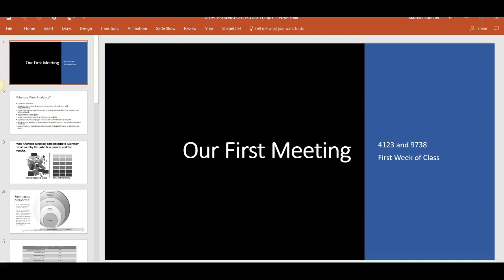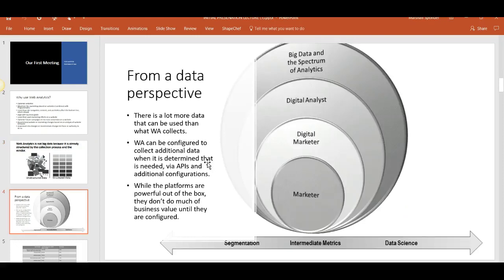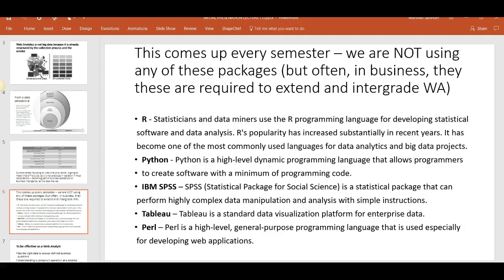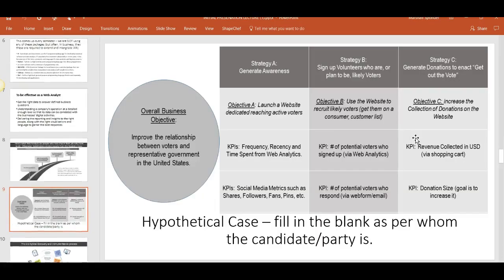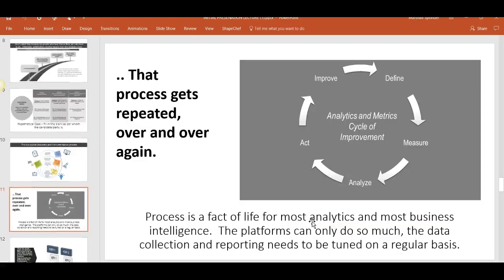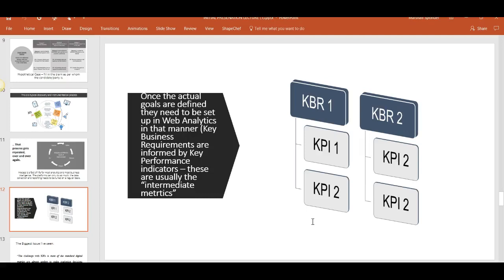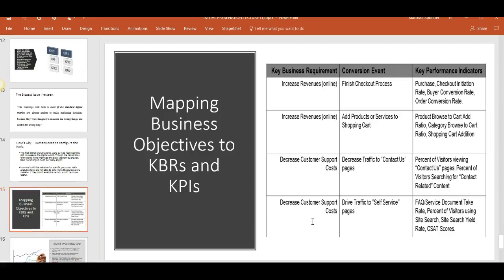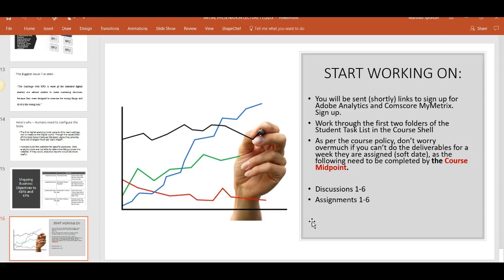MKT 9738 & 4123 INITIAL PRESENTATION LECTURE